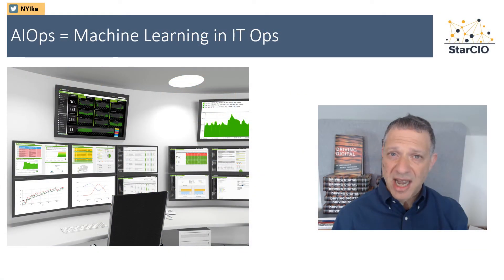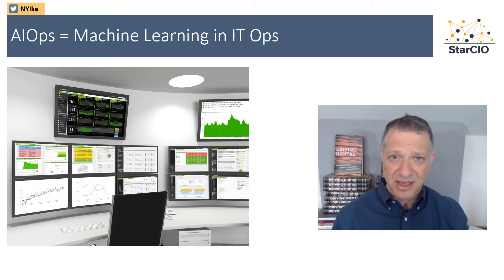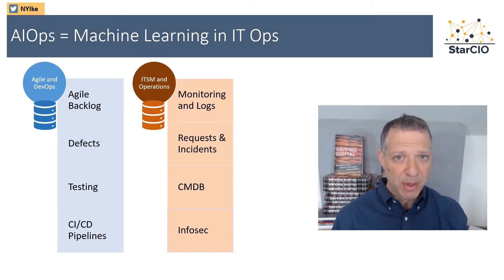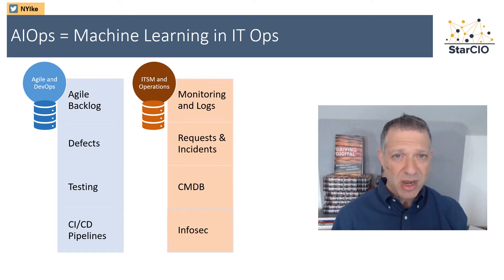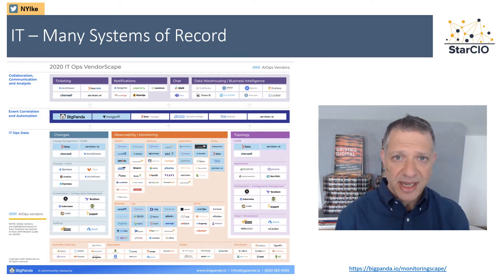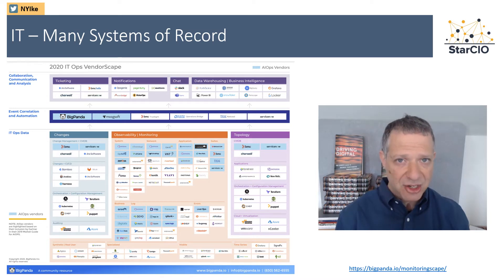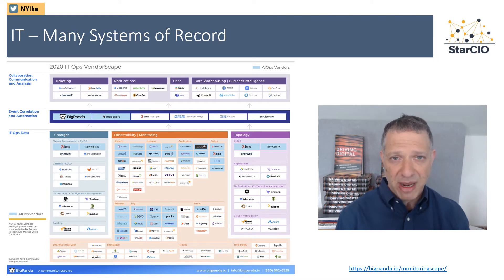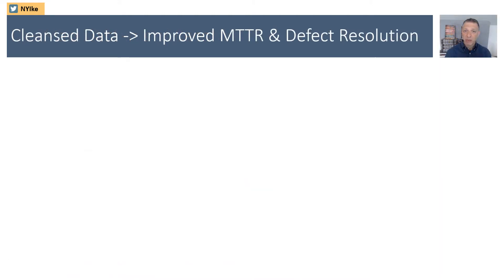What is AIOps - and - How Does it Support, Agile, DevOps, and ITSM -Episode 25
Isaac Sacolick simplifies what is AIOps  -machine learning and automation  and for IT Operations and shared three examples:

- DDM to maintain CMDBs
- Aggregating and correlating monitoring alerts
- Improving MTTR in incident management